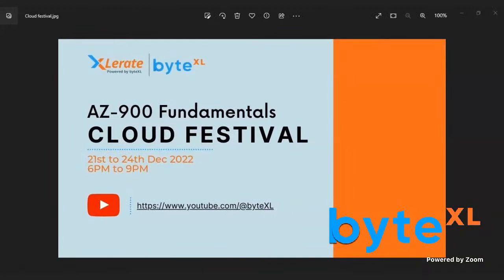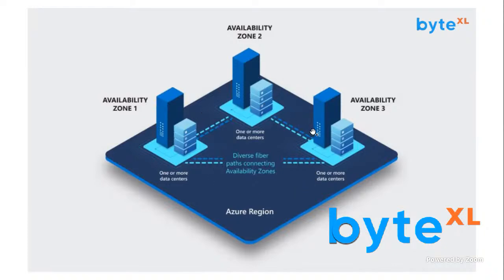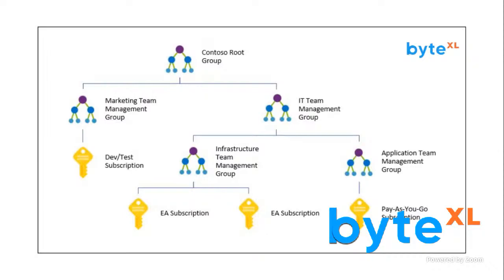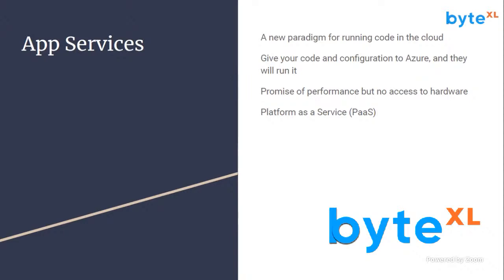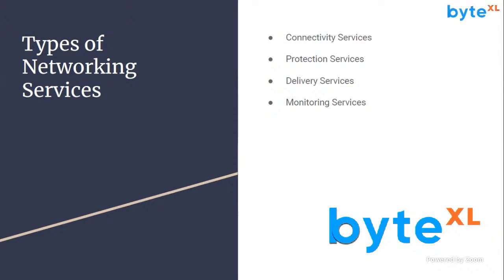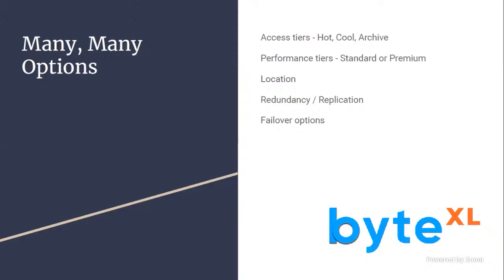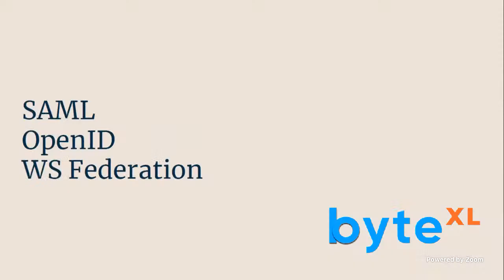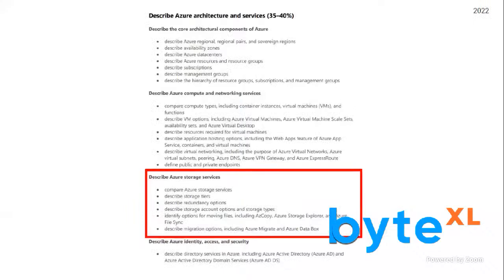byteXL- XLerate Cloud Festival Day 2 - 22.12.2022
We acknowledge and appreciate your nomination to the AZ-900 program. We hope to have your continued focus on utilizing this opportunity and pursuing your aspirations to contribute to the technology ecosystem.

The following steps are required to access the program and become certified.
You must first register in the Microsoft Portal to gain access to the free exam voucher. We have included the process flow in the
Please register yourself and confirm your test slot here in this
Important Note: Given the cloud festival offering and related test bookings, we recommend you to book your test slot immediately today or at the earliest possibility to complete the certification on or before 31st Dec,2022.

In case of any queries, we can clarify in live chat during the session.

We wish you good luck in your endeavors.

Regards,
Team byteXL